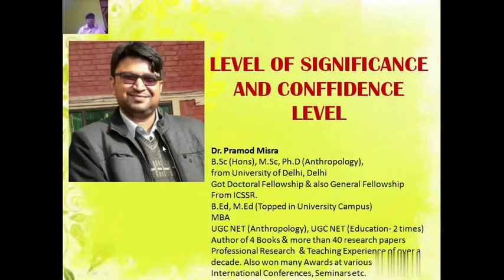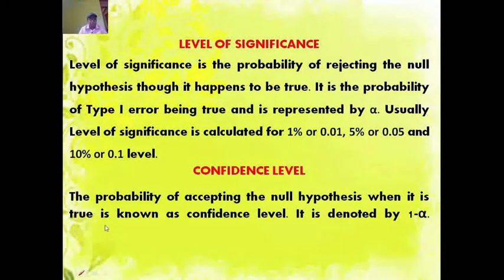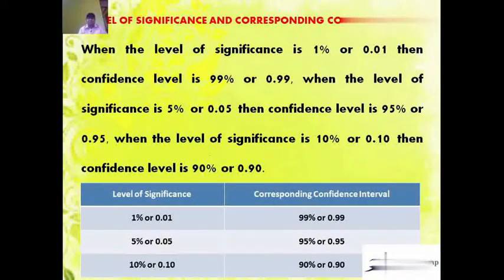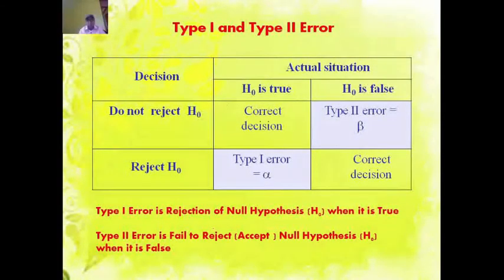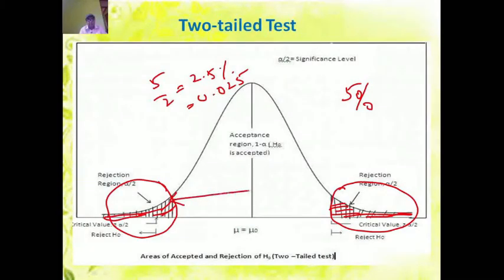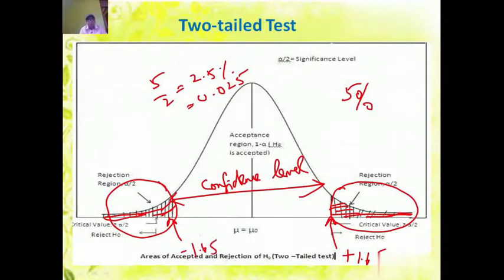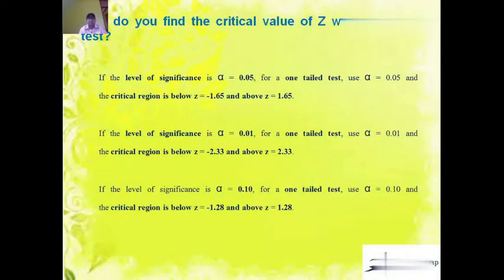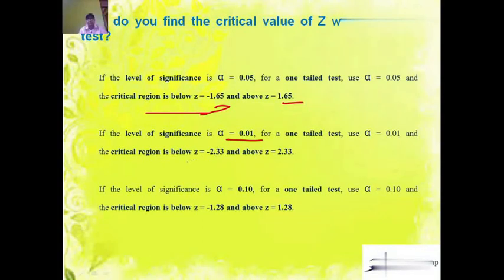Level of Significance and Confidence Level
This video will explain the concept of Level of Significance and the Confidence Level. It will also explain the use of level of significance in determining when to reject the null hypothesis. This video will help to understand the concepts with the help of diagrams in a simple way. I hope this video will be helpful for everyone.